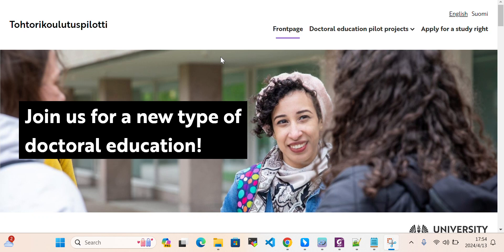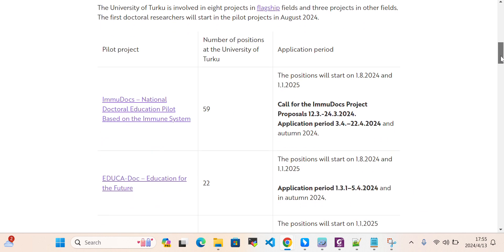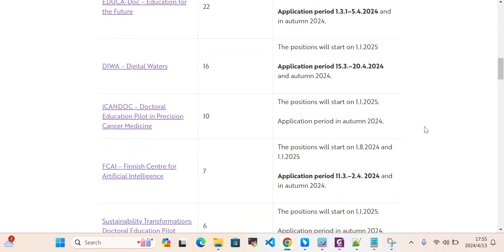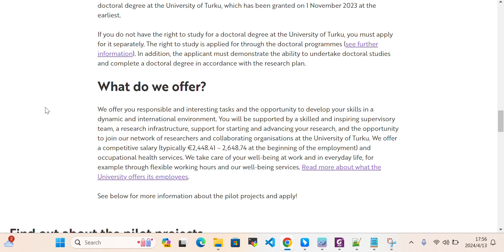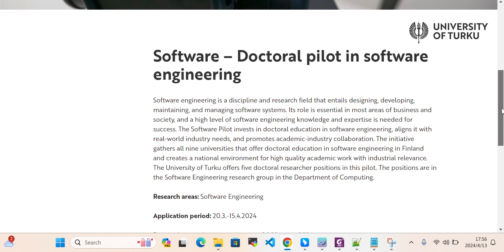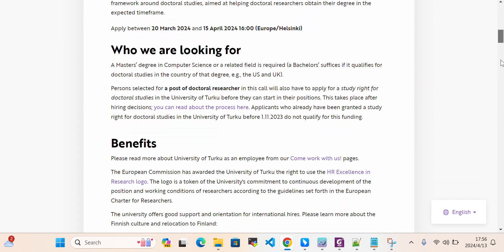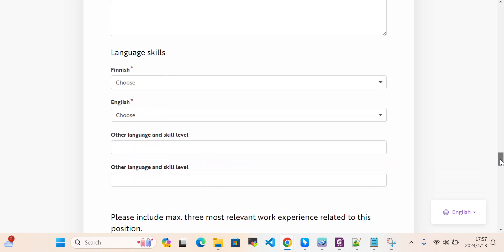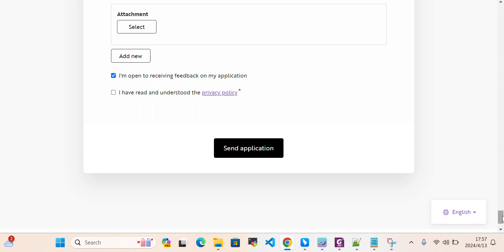Fully Funded Scholarship 2024/2025 | University of Turku DOCTORAL PILOT 2024-2027 | Study in Finland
Discover the keys to affordable education! 🎓

🎓 Exciting News for Aspiring Scholars! 🎓

Are you ready to embark on a transformative academic journey? Join us as we unveil the Fully Funded Scholarship Opportunity for the 2024/2025 academic year at the prestigious University of Turku! 🌟 Don't miss out on this incredible chance to pursue your PhD in the groundbreaking DOCTORAL PILOT program from 2024 to 2027. 📚🌍

🔍 Dive deep into the details of this life-changing scholarship and discover how you can study in Finland, a hub of innovation and academic excellence. From cutting-edge research opportunities to a vibrant cultural experience, the University of Turku offers it all! 🇫🇮✨

Ready to take the first step towards your academic dreams? Let's embark on this journey together! 💬

We guide you through scholarship applications with expert tips, success stories, and more. Your dream education is within reach. Join us now!

🔹 Scholarship Insights
🔹 Application Strategies
🔹 Success Stories
🔹 Educational Opportunities